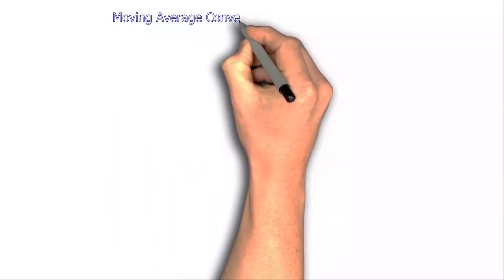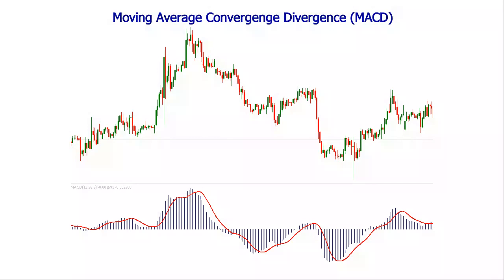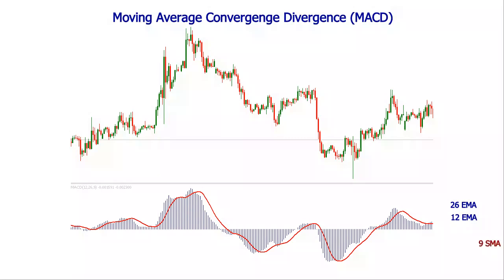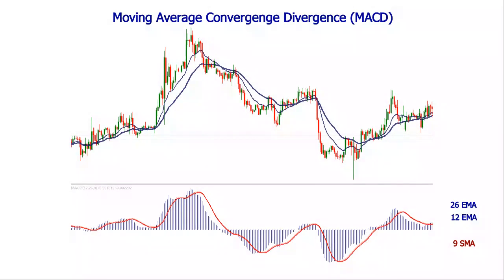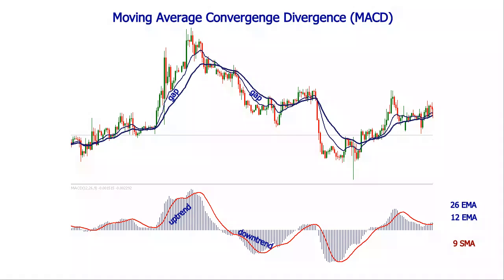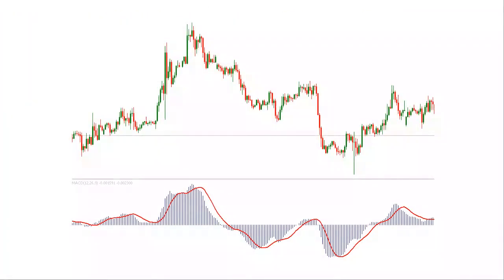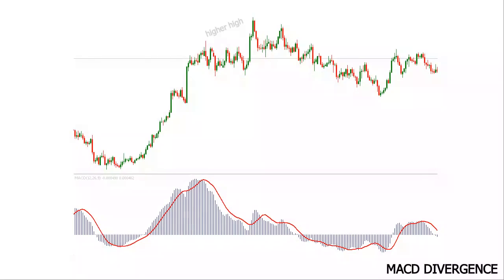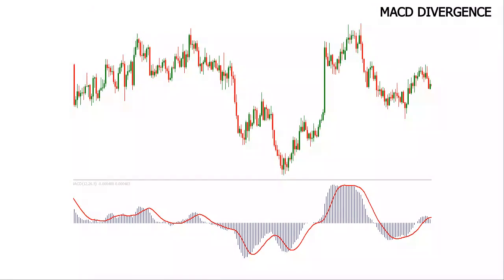MACD indicator EXPLAINED SETTINGS for Forex Crypto and Binary Options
This is my binary option and forex strategy channel.Here I always give new tricks of binary option trading...Iq option platform is the best platform of binary option trading.